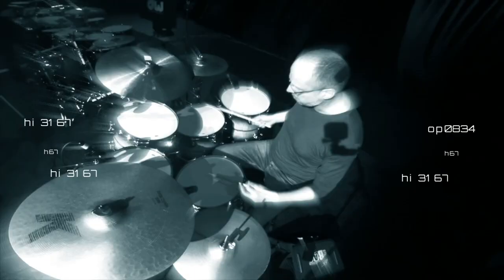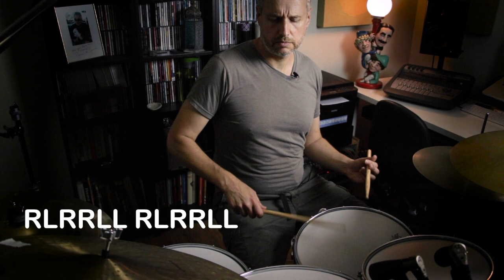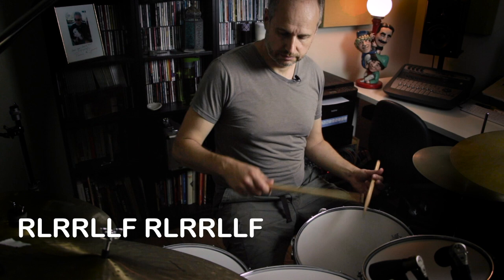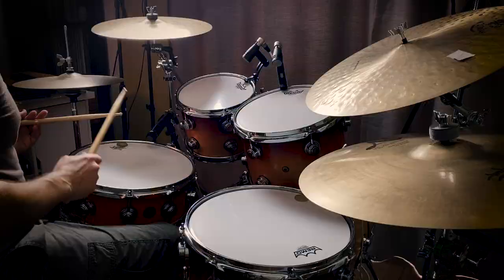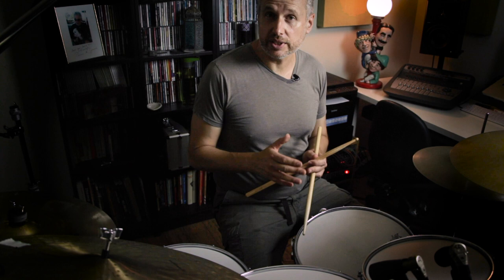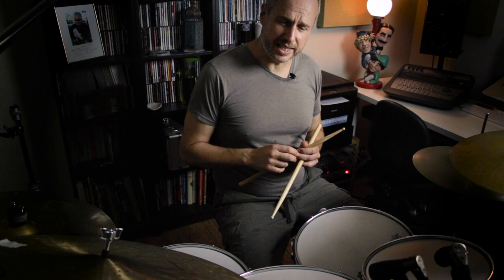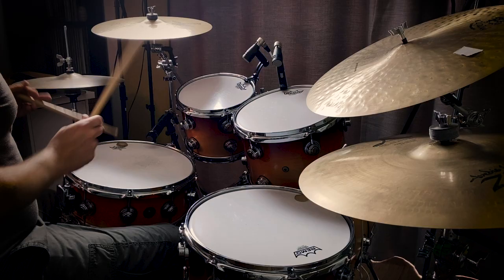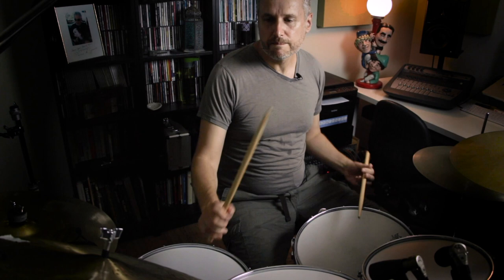A Jazzy Septuplet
Here's what may be a familiar sounding lick - played by the likes of Elvin Jones, Dave Weckl and Zach Danziger - and it's not such a difficult one to learn. Here I break it down and give you some tips in how to practise it.